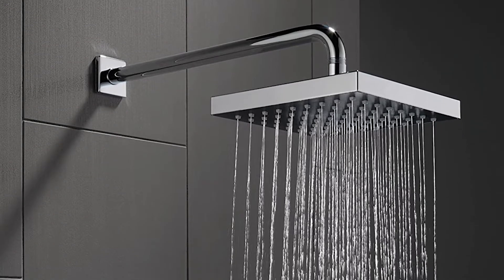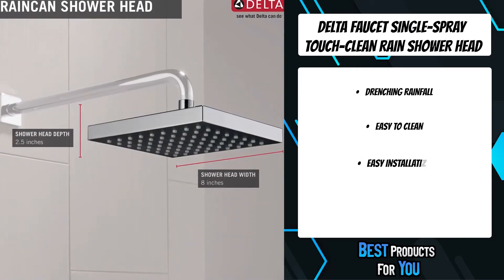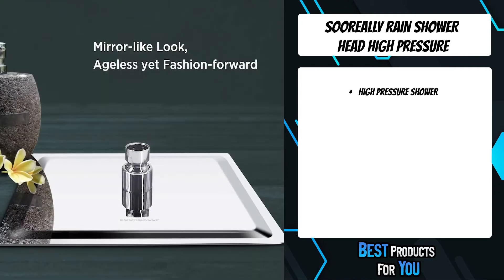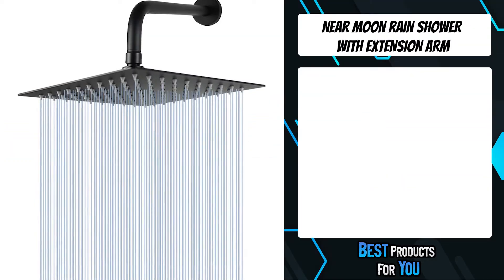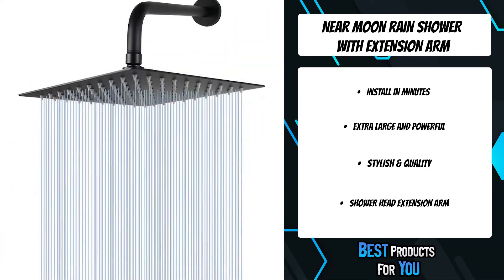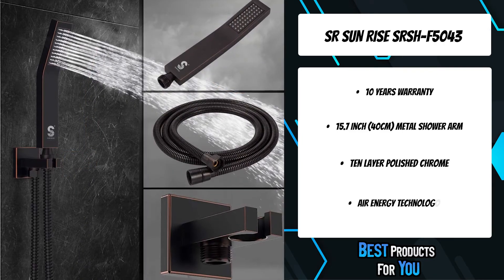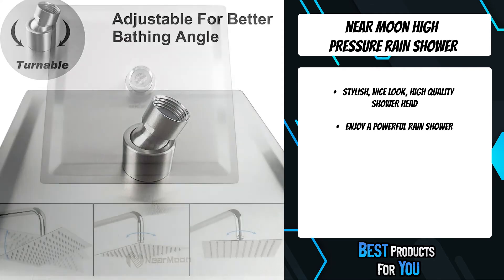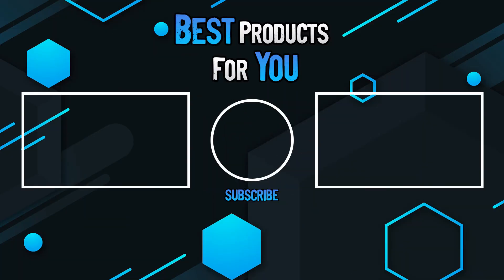TOP 5: Best Rain Shower Head Square (on Amazon)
5. Delta Faucet Single-Spray Touch-Clean Rain Shower Head (Amazon)
4. Sooreally Rain Shower Head High Pressure (Amazon)
3. Near Moon Rain Shower with Extension arm (Amazon)
2. SR SUN RISE SRSH-F5043 (Amazon)
1. Near Moon High Pressure Rain Shower (Amazon)

Are you looking for the best rain shower head? In this video we will show you the best square rain shower heads, including:  Delta Faucet Single-Spray Touch-Clean Rain Shower Head, Sooreally Rain Shower Head High Pressure, Near Moon Rain Shower with Extension arm, SR SUN RISE SRSH-F5043